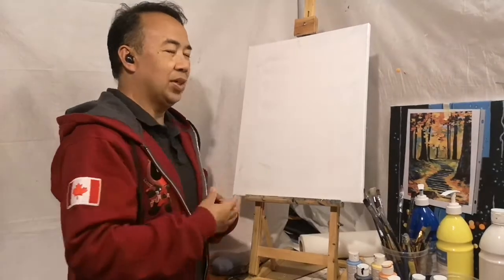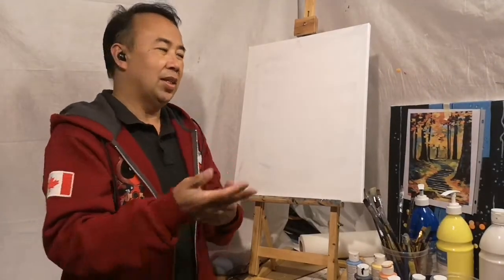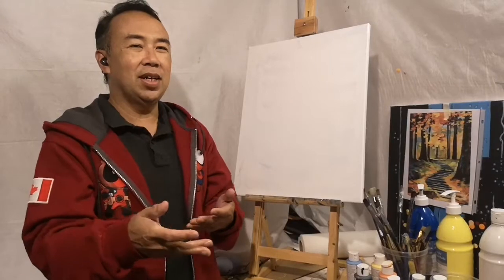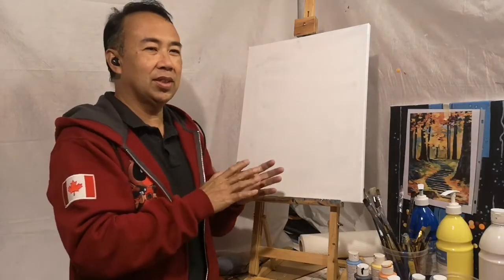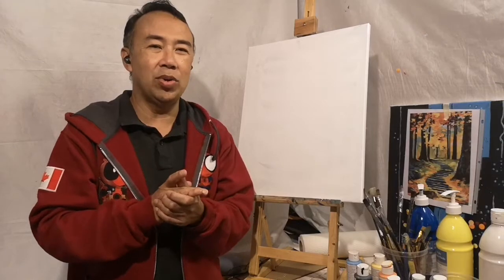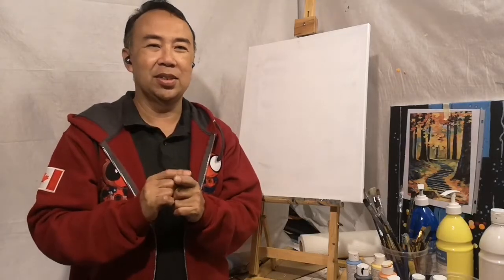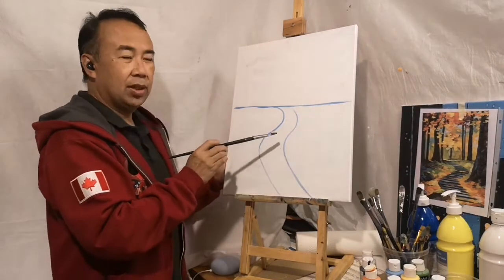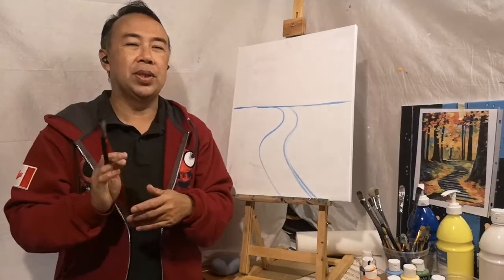September 12, 2020